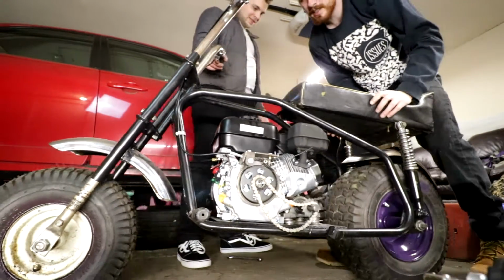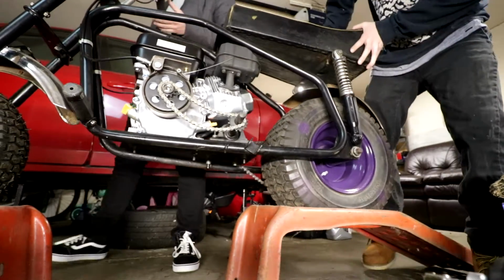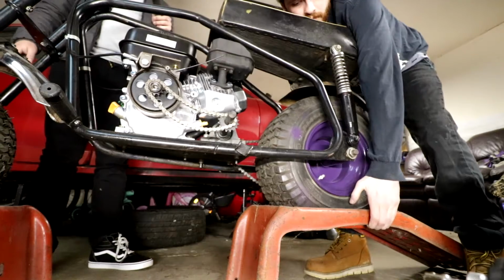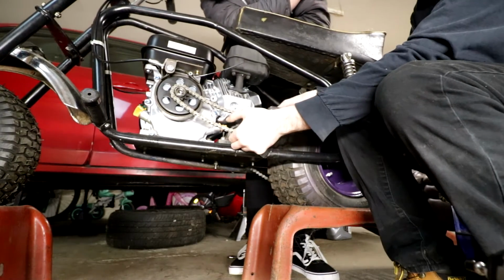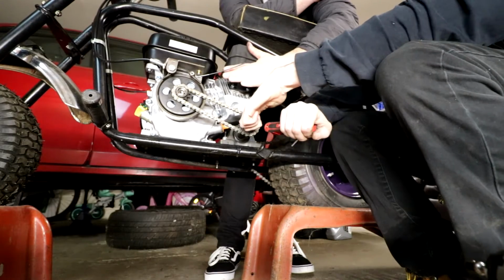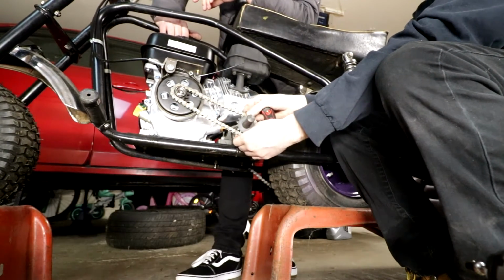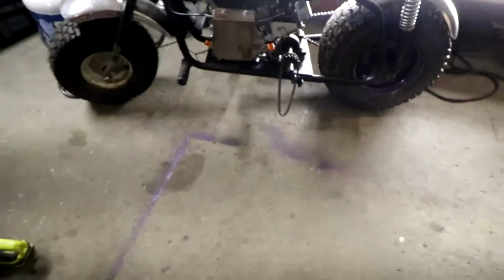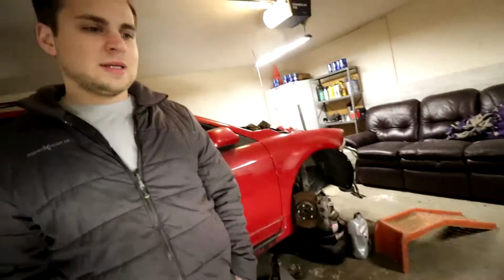Finally Driving The Mini bike!